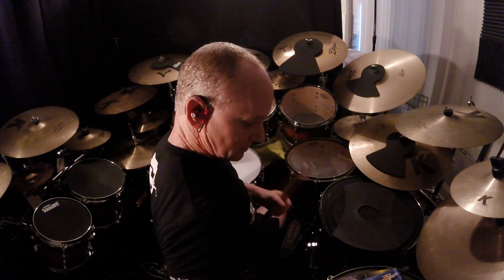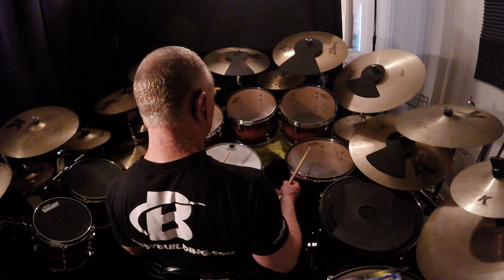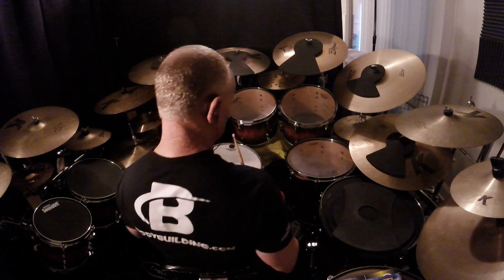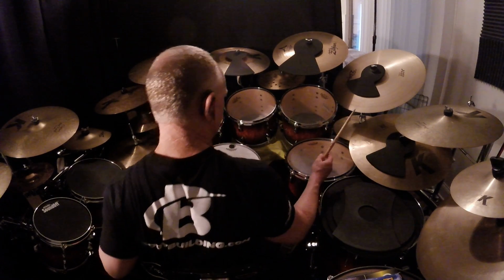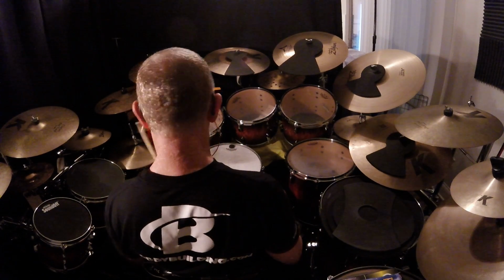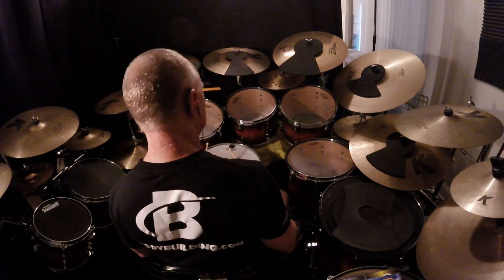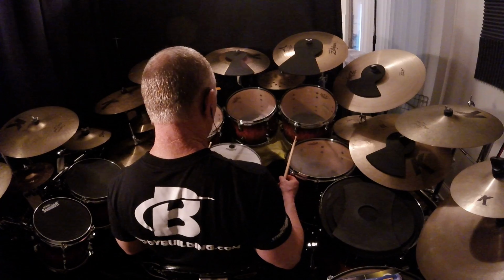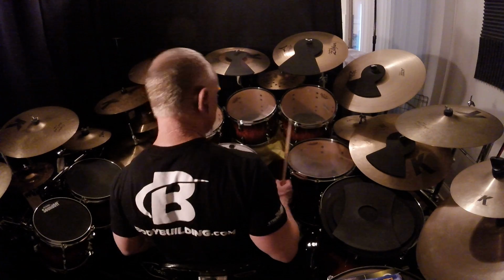3 way polyrhythm idea